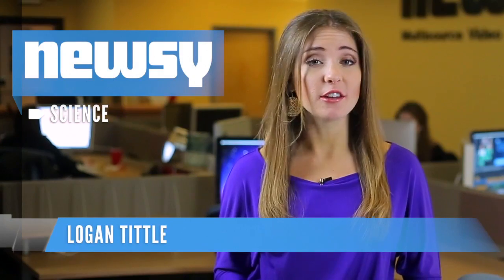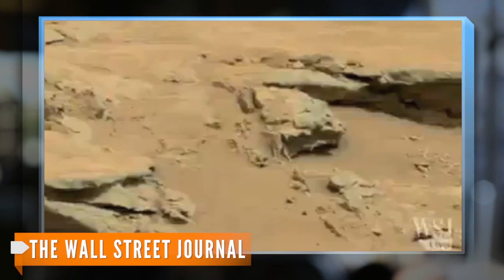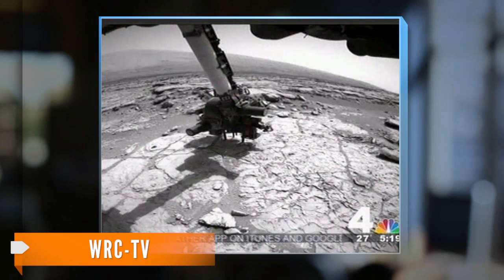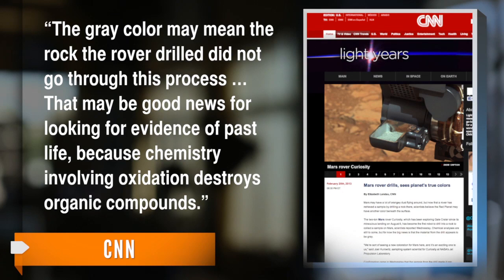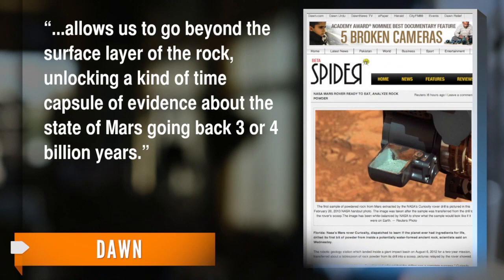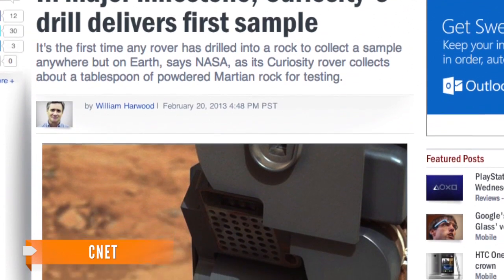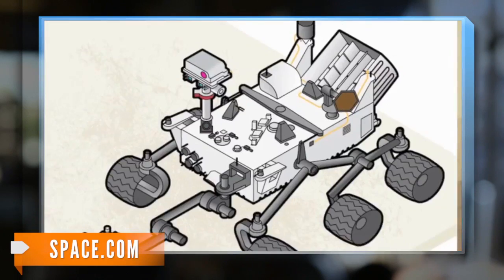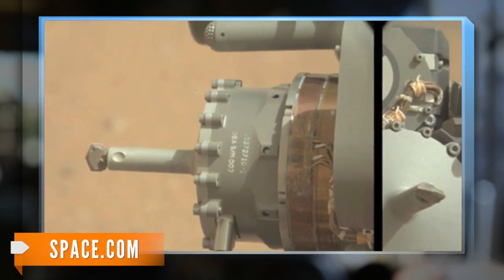Mars Curiosity Rover Collects First Rock Sample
NASA announced Wednesday the Mars rover Curiosity successfully collected a sample of rock dust from the red planet.